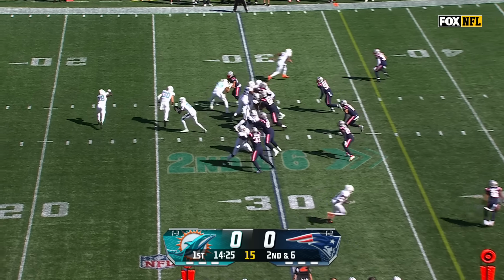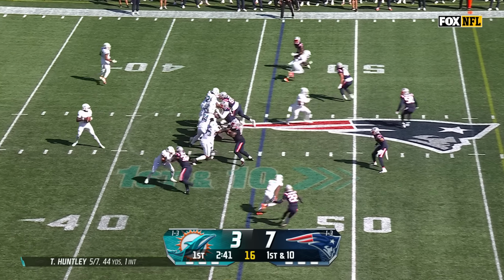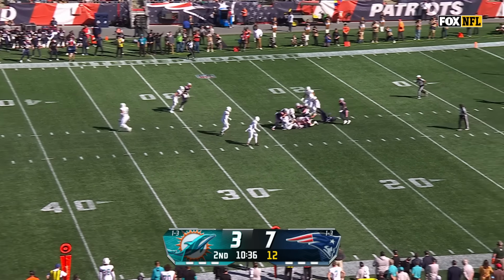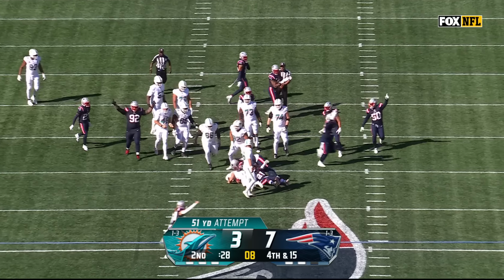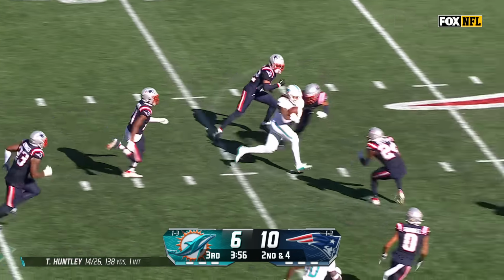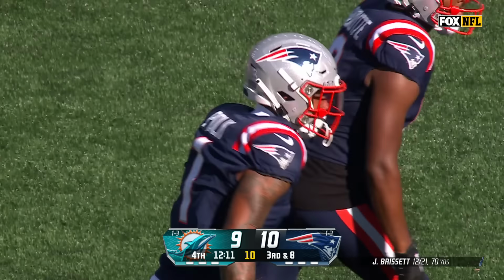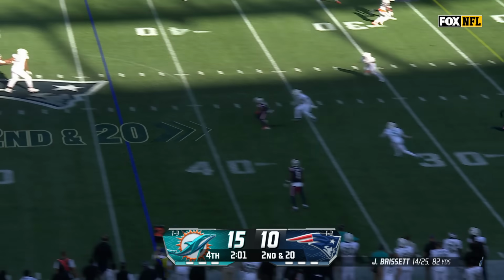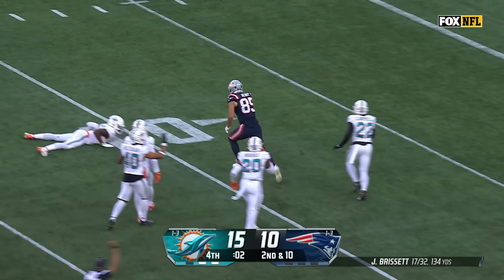Miami Dolphins vs. New England Patriots | 2024 Week 5 Game Highlights